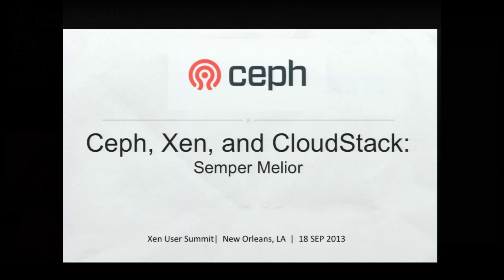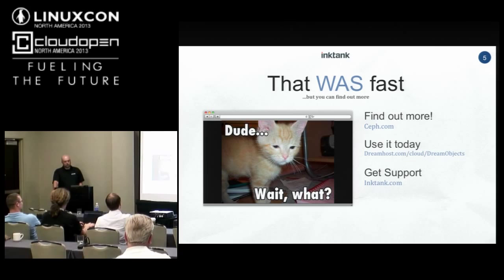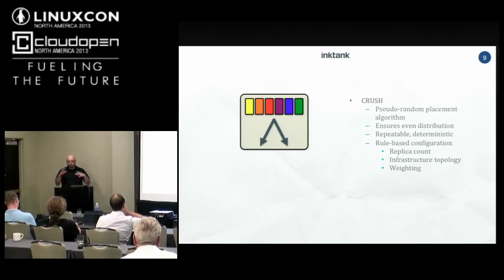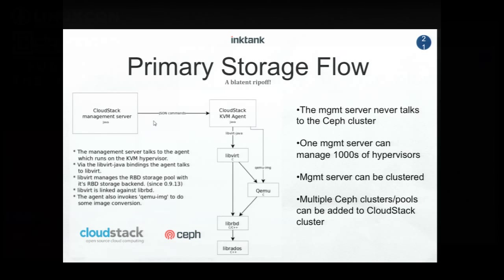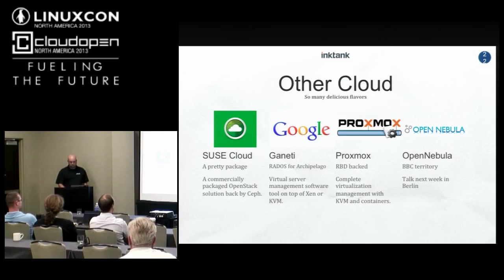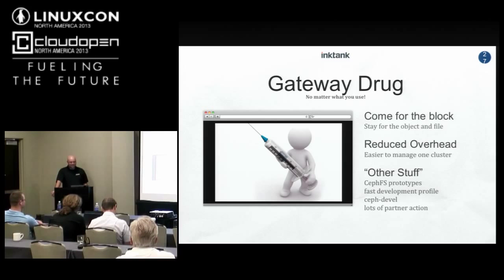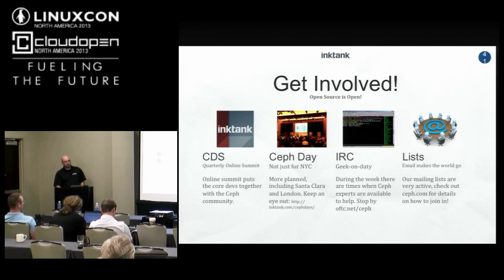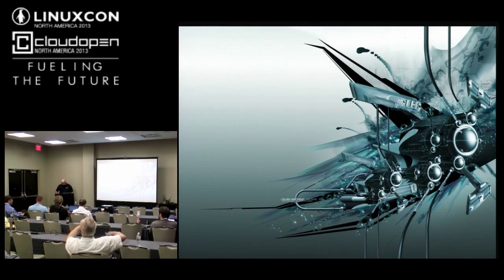Ceph, Xen, and CloudStack: Semper Melior - Patrick McGarry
RBD, the RADOS Block Device in Ceph, gives you virtually unlimited scalability (without downtime), high performance, intelligent balancing and self-healing capabilities that traditional SANs can't provide. Ceph achieves this higher throughput through a unique system of placing objects across multiple nodes, and adaptive load balancing that replicates frequently accessed objects over more nodes. This talk will give a brief overview of the Ceph architecture, current integration with Apache CloudStack, and recent advancements with Xen and blktap2.